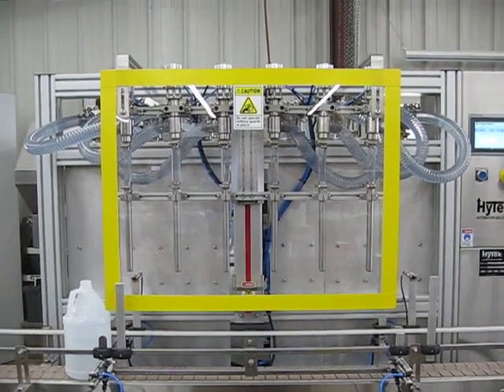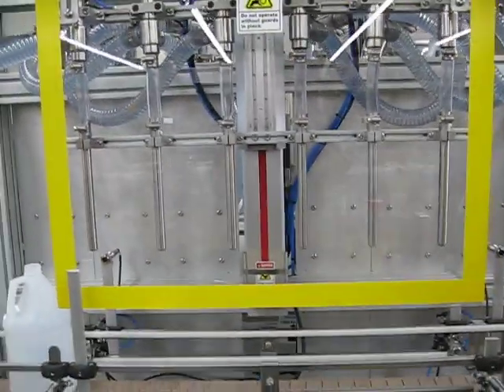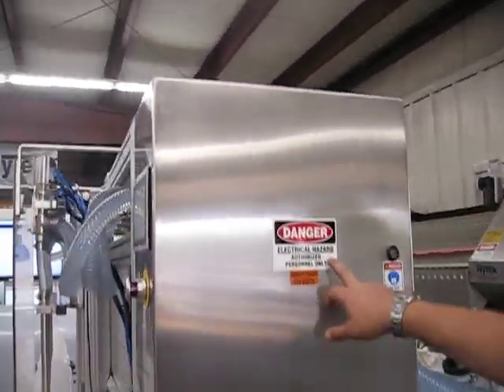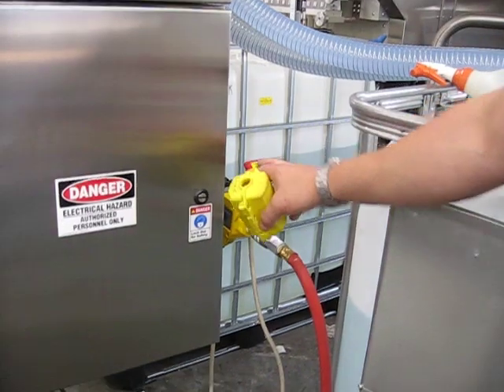HyTek Liquid Filler Tutorial - Machine Safety